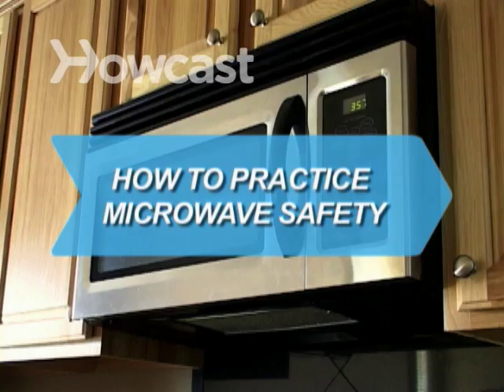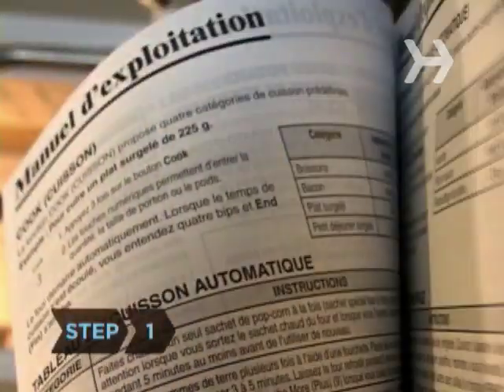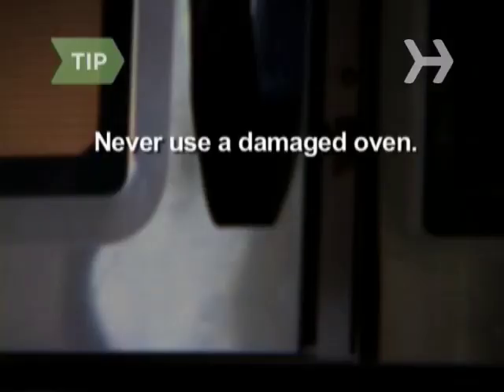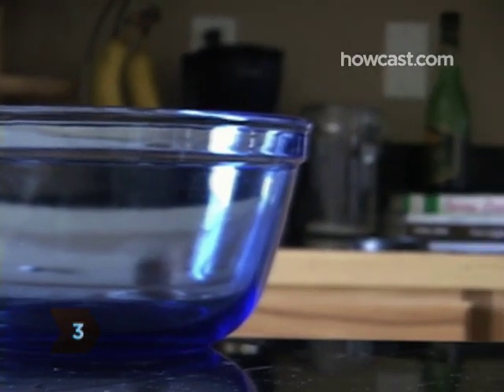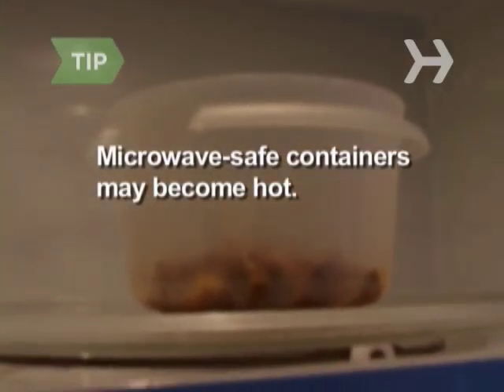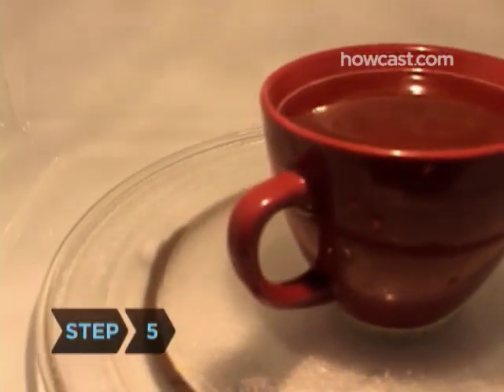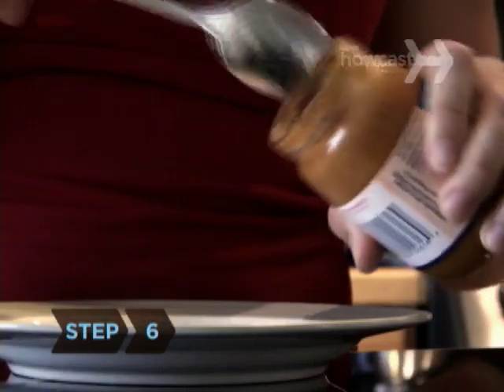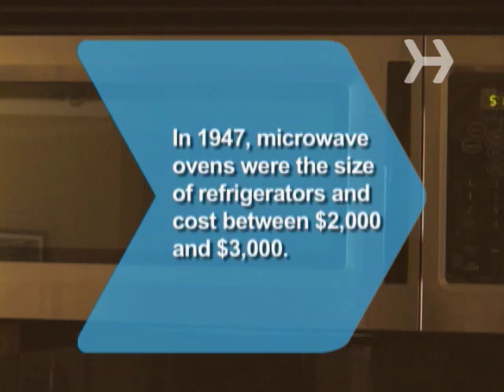How to Practice Microwave Safety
Microwave ovens are an essential part of modern life. It is important to know how to use them safely.

Step 1: Follow the manufacturer’s instructions
Follow the manufacturer's instruction manual for operating procedures and safety precautions for your oven model.

Tip
Never operate the oven if the door does not close properly, or if the door, latch, hinge, or sealing surfaces have been damaged.

Step 2: Use the microwave oven appropriately
Use the microwave only for defrosting, heating, and cooking food. Other uses may lead to a fire.

Step 3: Use microwave-safe containers
Use microwave-safe containers including heat-safe glass, glass-ceramic, china, pottery without metal, and plastic containers labeled "Microwave-safe." Use paper for short heating periods.

Tip
Microwave energy passes through these containers and heats the food inside. But containers may still become hot if the food gives off a lot of heat.

Step 4: Avoid containers with metal
Never use metal, including pottery or glass with metallic glaze, in the oven.

Step 5: Do not overheat liquids
Do not overheat liquids such as water, coffee or tea in the oven. They may boil over after you remove them.

Tip
Stir liquids before and halfway through heating. Leave the container in the oven for a short while before removing it.

Step 6: Exercise caution with baby foods
Heat baby food in a dish, not in the jar. When heating a bottle, remove the nipple to avoid trapping steam. After heating, shake the bottle to achieve a uniform temperature.

Did you know? In 1947, microwave ovens were the size of refrigerators and cost between $2,000 and $3,000.